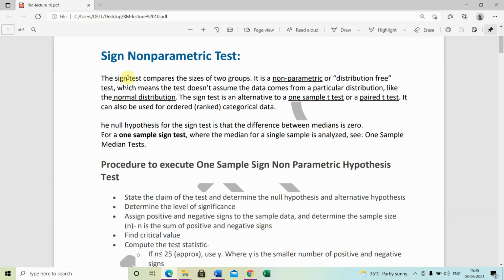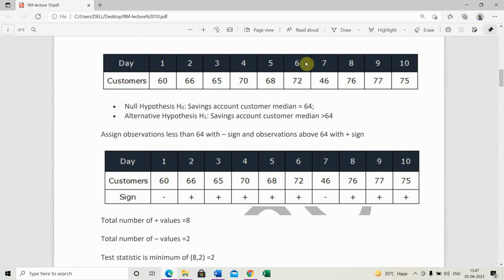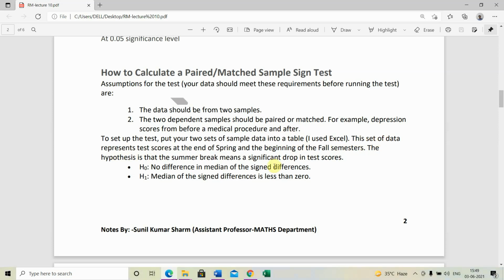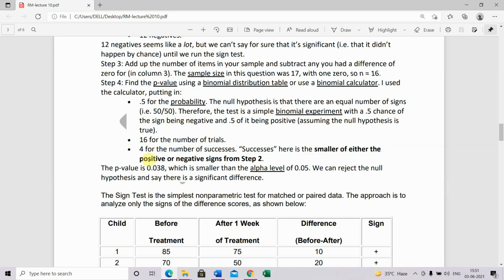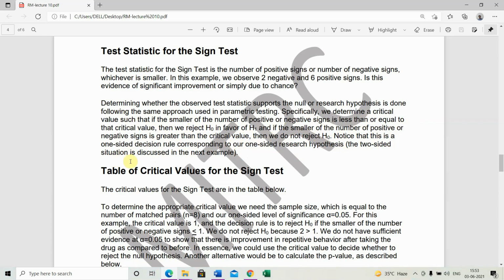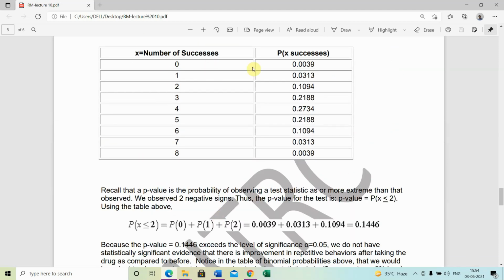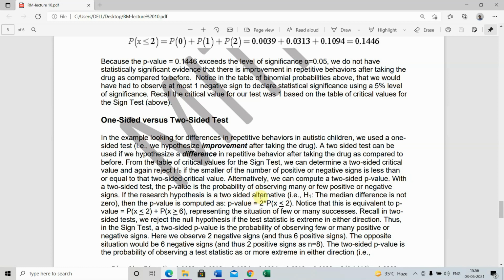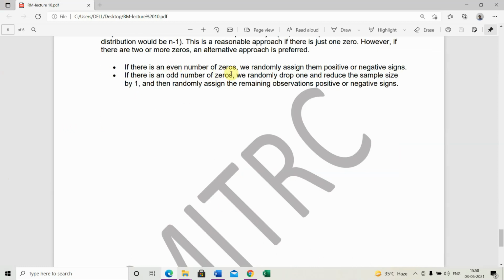MBA II SEM, RM, Non-parametric Sign Test, U-4, L 10 by Sunil Kumar Sharma